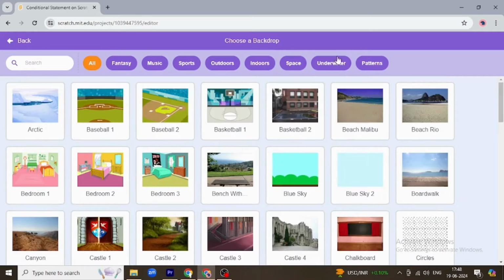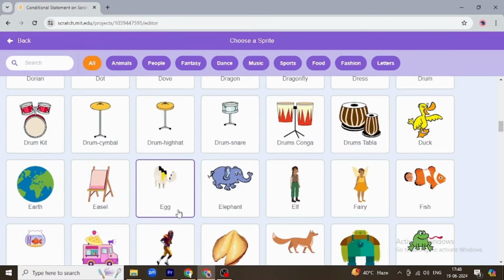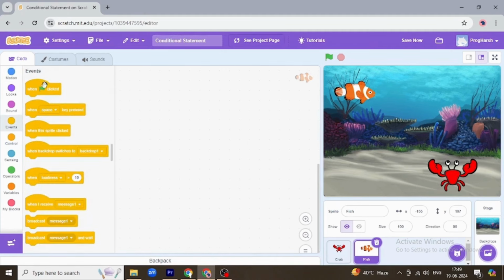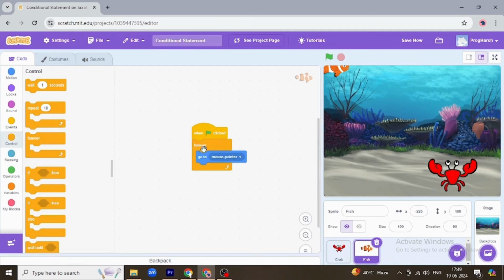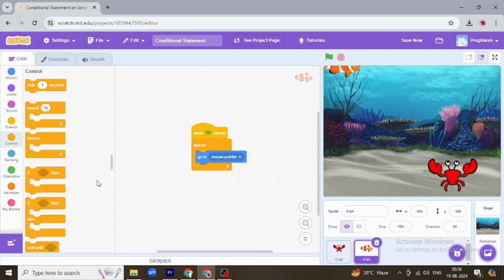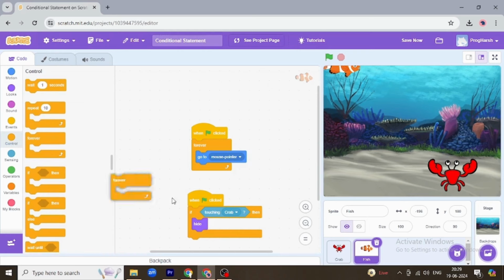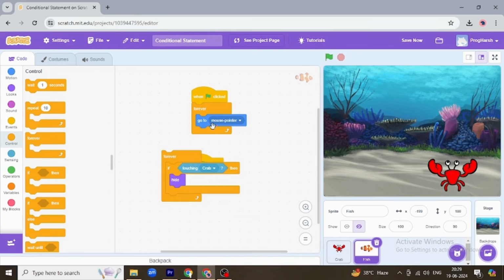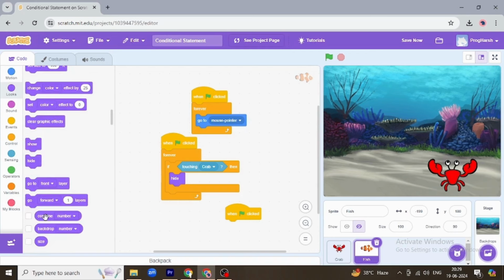Conditional Statement | Scratch Programming | EdPrime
Ready to take your Scratch programming skills to the next level? Join us on EdPrime as we dive into the world of conditional statements in our latest tutorial! Conditional statements are powerful tools that allow you to create interactive experiences where your projects can make decisions based on certain conditions. In this video, we'll guide you through the process of using "if" and "if-else" blocks to add logic and responsiveness to your animations, games, and interactive stories. Whether you're a beginner or looking to deepen your understanding, you'll gain practical knowledge that will enhance your coding abilities. Watch now and learn how to create dynamic and engaging projects with conditional statements in Scratch!